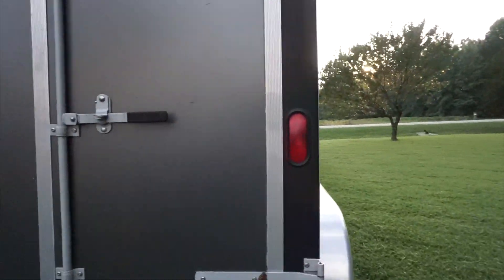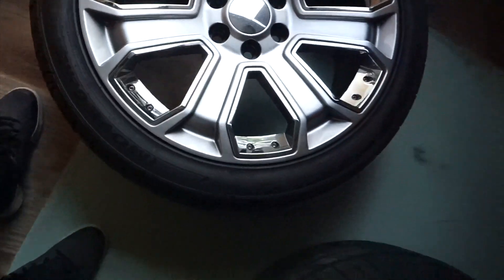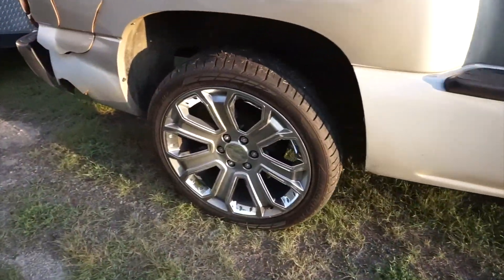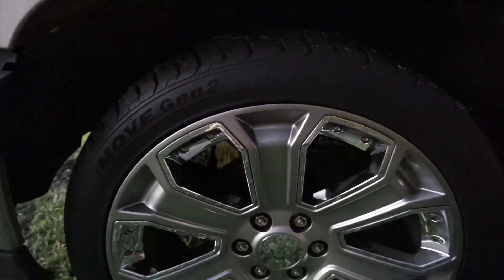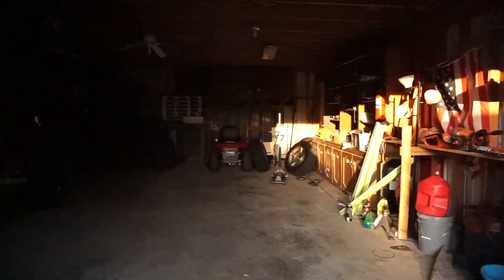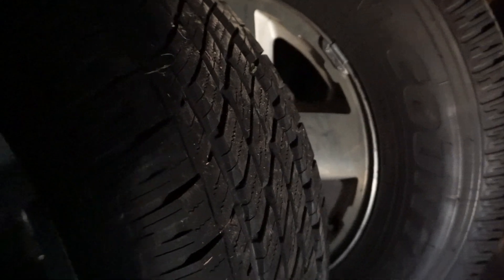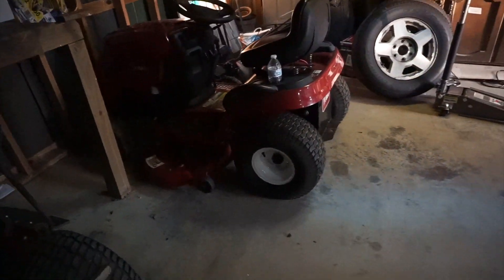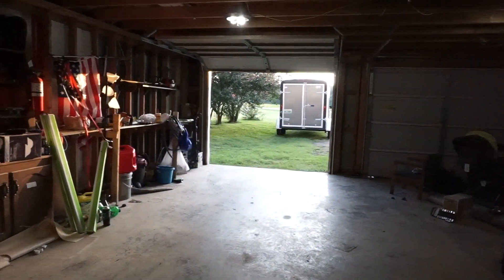22" denali wheels on 2005 chevy silverado step side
just purchase some wheels for the 2005 chevy step side